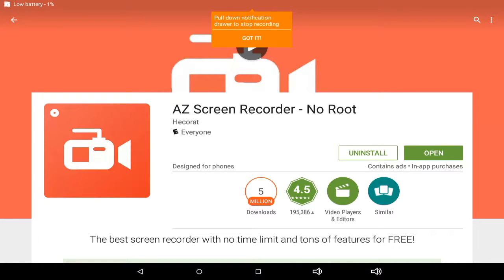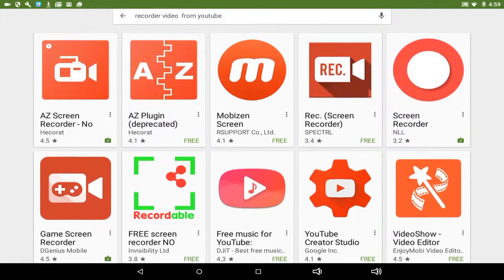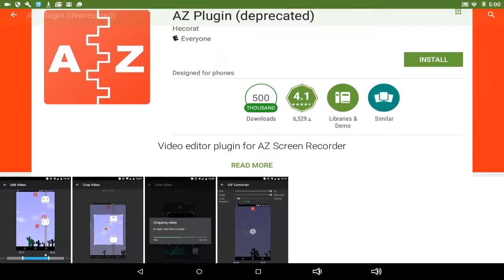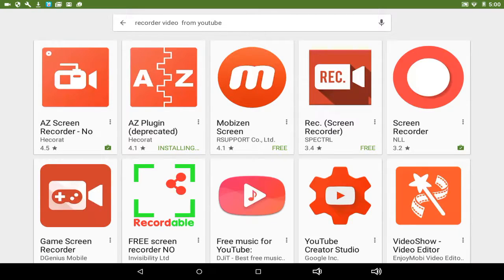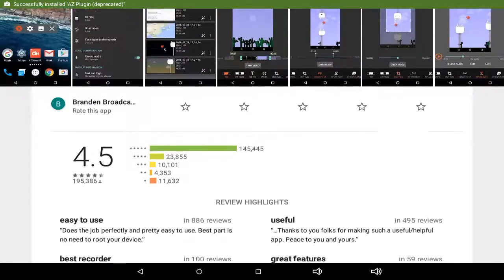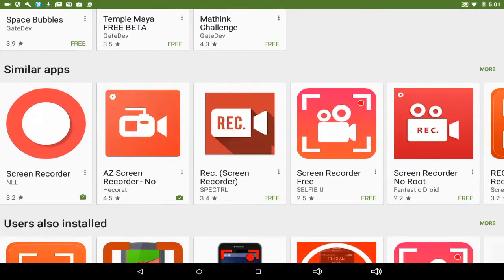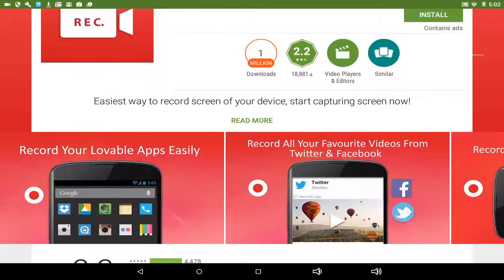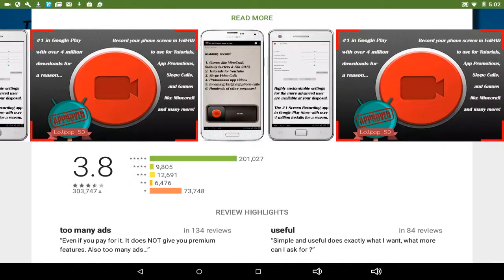the legit app for legit videos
type in a-z recodor or recodor video from youtube hope you injoyed byeeeeeeeee!1